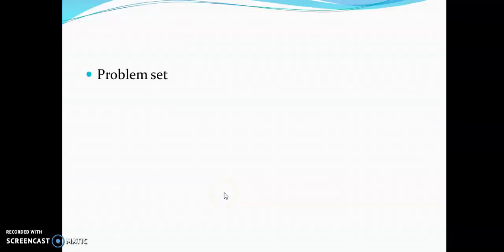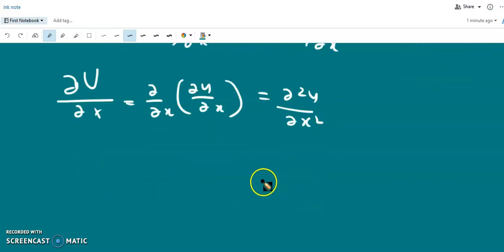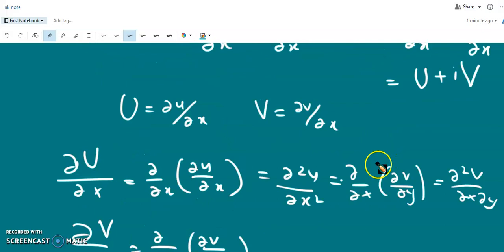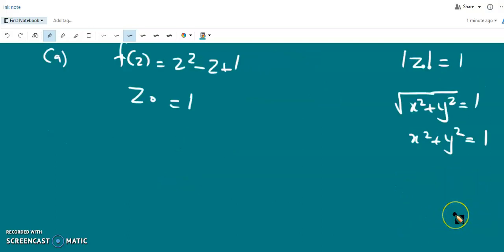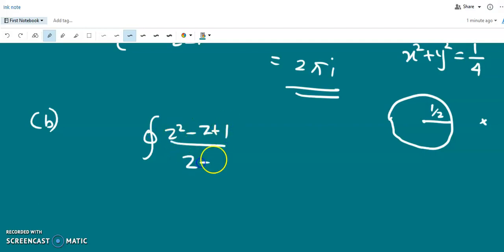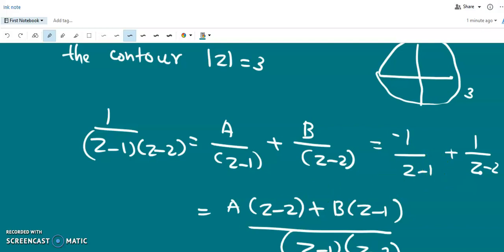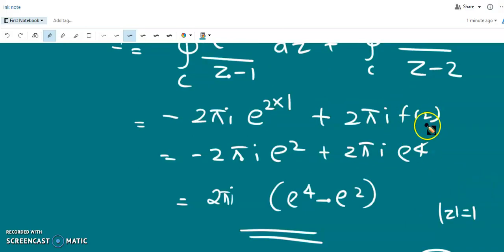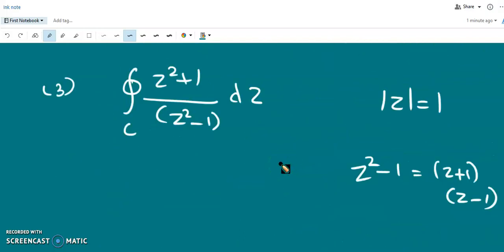Problem set | Analytic functions and Cauchy's integral formula | Msc s2 complex analysis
Second Sem. MSc. Physics